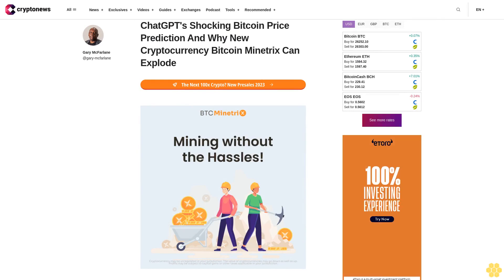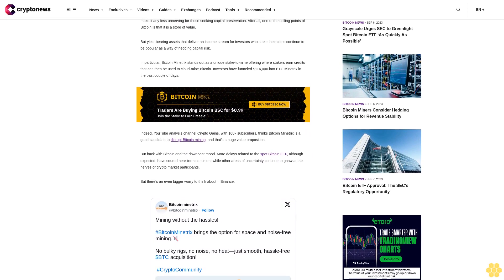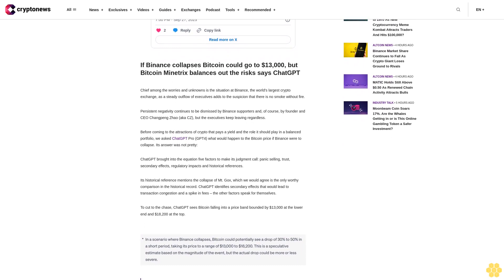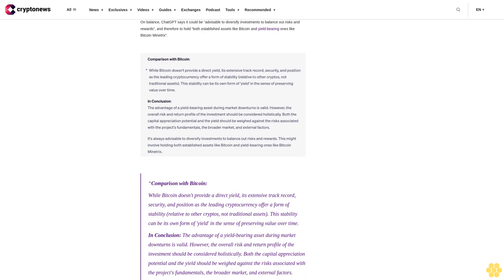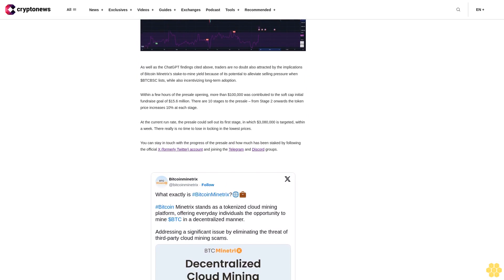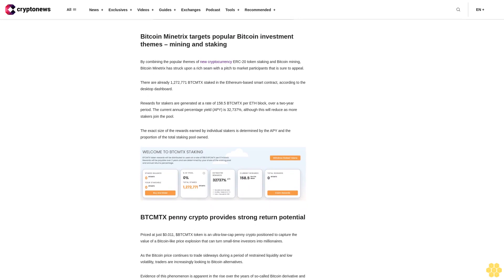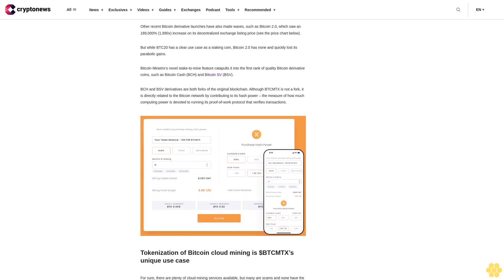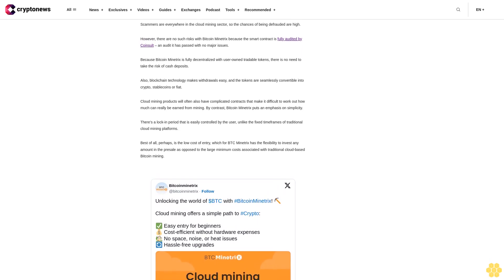ChatGPT's Shocking Bitcoin Price Prediction And Why New Cryptocurrency Bitcoin Minetrix Can Explode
ChatGPT has delivered a shocking verdict on the Bitcoin price as brittle volatility creeps back into the market, and high-yielding coin offerings like Bitcoin Minetrix begin to loom large as more attractive alternatives for crypto traders.

Bitcoin jumped to $26,800 today, but no sooner had it reached those intraday heights than it had fallen down to Earth to trade back where it started the day, at $26,150.

But ChatGPT reckons it could fall to as low as $13,000 if the worst risk on the horizon were to come to pass.

Wild gyrations in the Bitcoin price or in the broader crypto market are nothing new, but that doesn't make it any less unnerving for those seeking capital preservation. After all, one of the selling points of Bitcoin is that it is a store of value.

But yield-bearing assets that deliver an income stream for investors who stake their coins continue to be popular as a way of hedging capital risk.

In particular, Bitcoin Minetrix stands out as a unique stake-to-mine offering where stakers earn credits that can then be used to cloud-mine Bitcoin. Investors have funneled $116,000 into BTC Minetrix in the past couple of days.

Indeed, YouTube analysis channel Crypto Gains, with 108k subscribers, thinks Bitcoin Minetrix is a good candidate to disrupt Bitcoin mining, and that’s a huge value proposition.

But back with Bitcoin and the downbeat mood. More delays related to the spot Bitcoin ETF, although expected, have soured near-term sentiment while other areas of uncertainty continue to gnaw at the nerves of crypto market participants.

But there’s an even bigger worry to think about – Binance.

If Binance collapses Bitcoin could go to $13,000, but Bitcoin Minetrix balances out the risks says ChatGPT.

Chief among the worries and unknowns is the situation at Binance, the world’s largest crypto exchange, as a steady outflow of executives adds to the suspicion that there is no smoke without fire.

Persistent negativity continues to be dismissed by Binance supporters and, of course, by founder and CEO Changpeng Zhao (aka CZ), but the executives keep leaving regardless.

Before coming to the attractions of crypto that pays a yield and the role it should play in a balanced portfolio, we asked ChatGPT Pro (GPT4) what would happen to the Bitcoin price if Binance were to collapse. Its answer was not pretty:

ChatGPT brought into the equation five factors to make its judgment call: panic selling, trust, secondary effects, regulatory impacts and historical references.

Its historical reference mentions the collapse of Mt. Gox, which we would agree is the only worthy comparison in the historical record. ChatGPT identifies secondary effects that would lead to transaction congestion and a spike in fees – the other factors speak for themselves.

To cut to the chase, ChatGPT sees Bitcoin falling into a price band bounded by $13,000 at the lower end and $18,200 at the top.

“In a scenario where Binance collapses, Bitcoin could potentially see a drop of 30% to 50% in a short period, taking its price to a range of $13,000 to $18,200. This is a speculative estimate based on the magnitude of the event, but the actual drop could be more or less severe.”

‘Advisable to diversify investment… by holding yield-bearing ones like Bitcoin Minetrix’.

We then asked ChatGPT if it could give its best guess on how Bitcoin Minetrix might perform under the same...